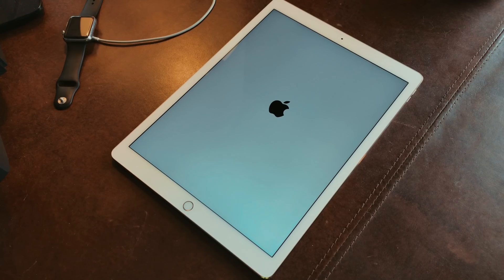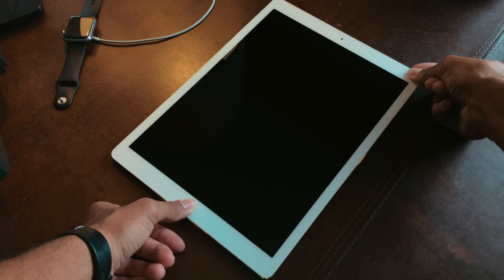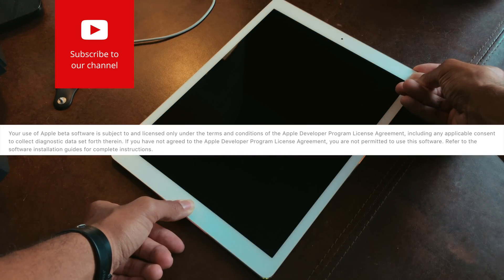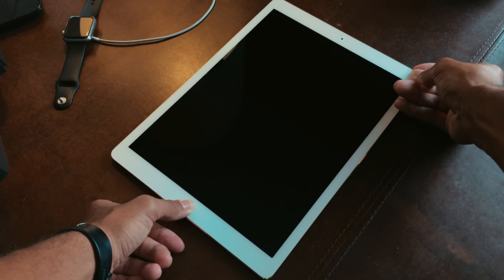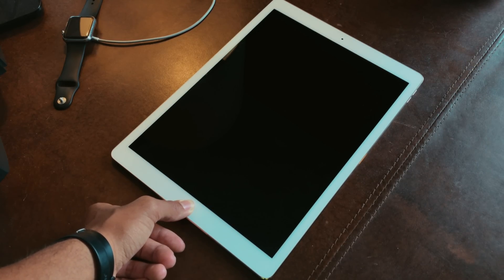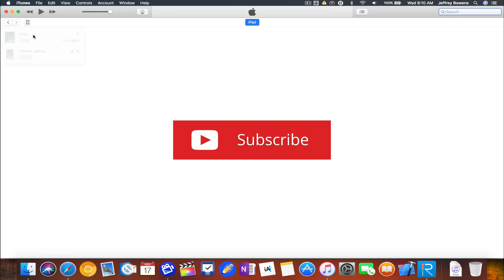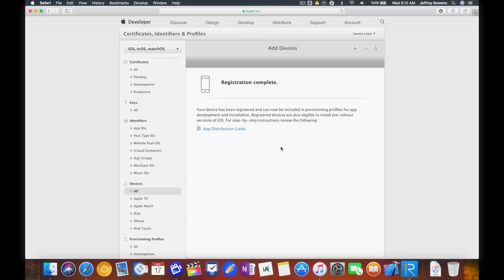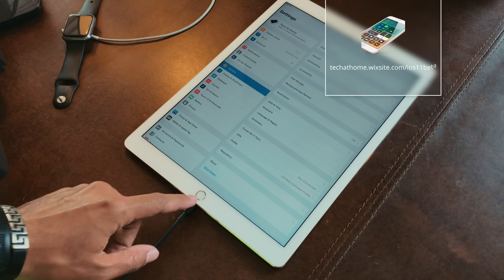iOS 11 BOOT LOOP FIX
If these steps do not work, you can try using dr.fone - iOS System Recovery with NO DATA LOSS

A lot of users updated their iDevices without registering their device UDID's with a developer. For that reason a lot of devices are going into a continuous boot loop which is almost impossible to get out of. In this video I'll show you how to get out of it and prevent the issue from happening again.